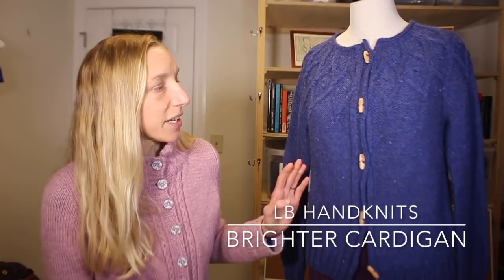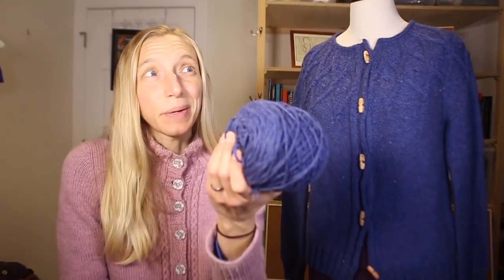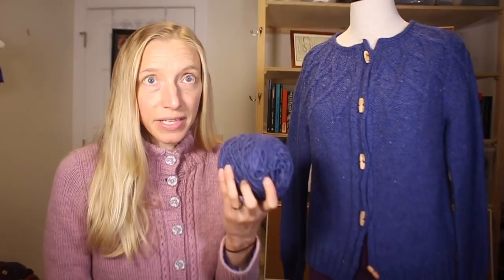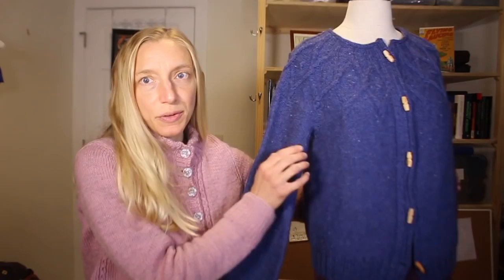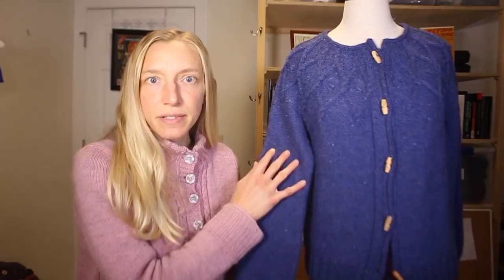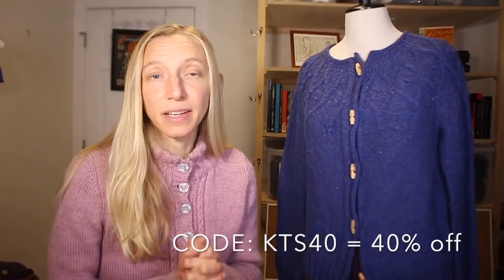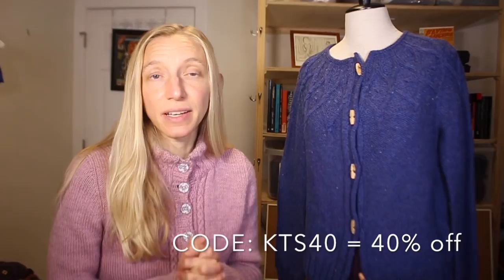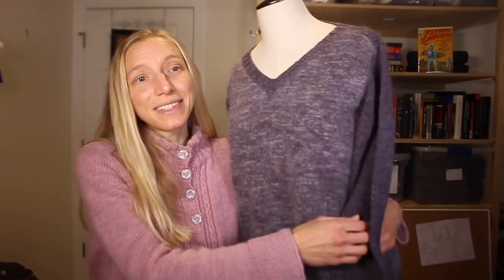knittingthestash Episode 89: A Brighter Cardigan & Pattern Grading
Hello sweater friends! This episode has three sweaters! Yes, three! (well, one is just the beginnings of a dog sweater for Tink . . )I'm excited to talk about the Brighter cardigan from LB Handknits, my own "mohair" design, and pattern grading lessons. Plus, a little trip to Norway for new sweater inspiration (including that sweater for Tink!). I hope you'll join me :)

--FREE PATTERN: It's a Wrap Cowl pattern is available via Ravelry.